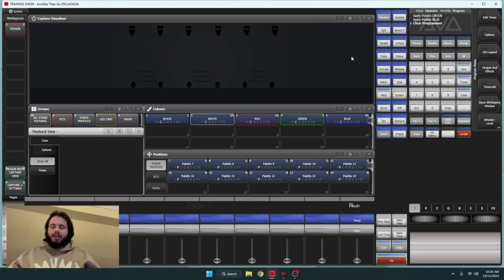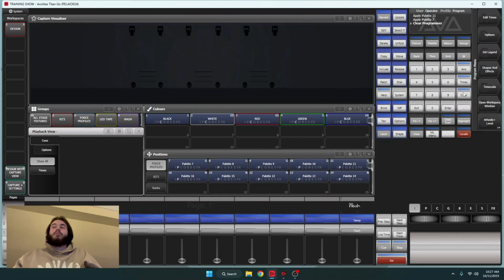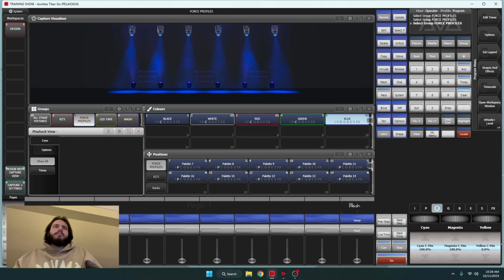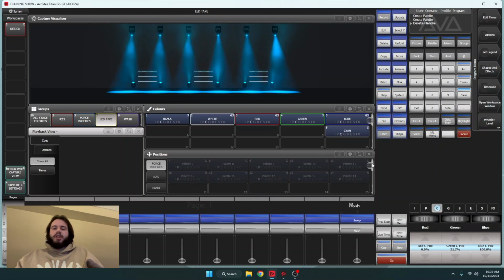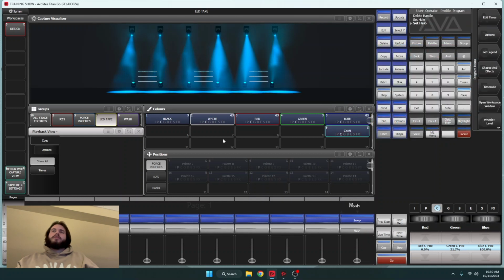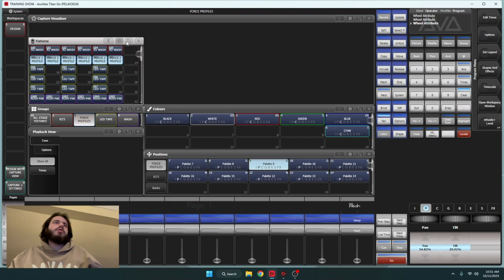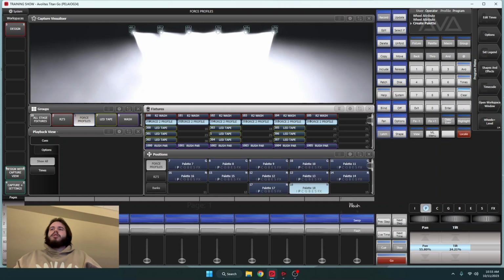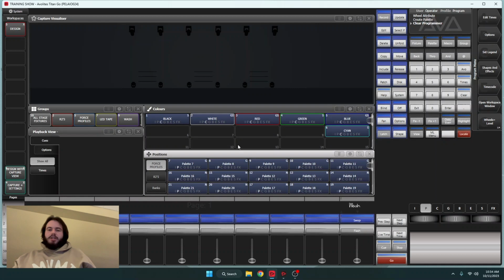Avolites Titan: Palettes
In this video, Bryson goes over what palettes are and how to use them within the Avolites Titan software. They are a great tool to speed up your programming habits!